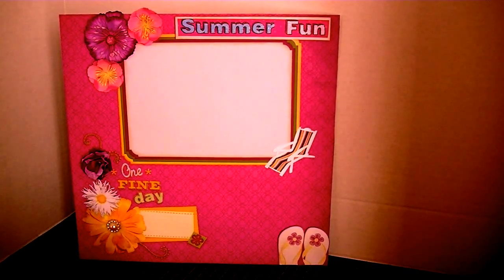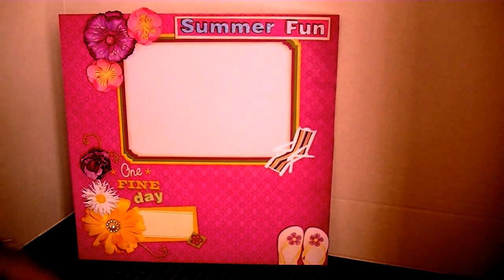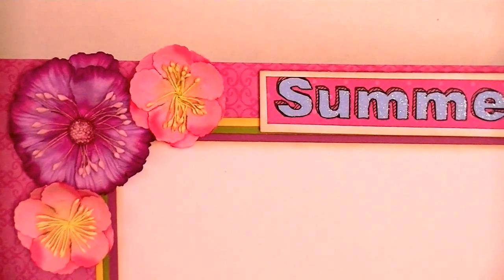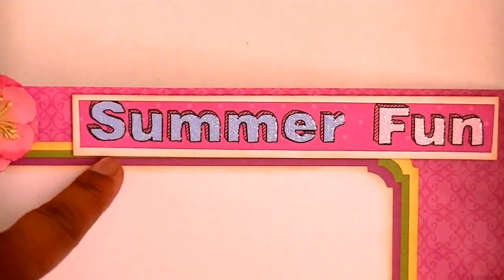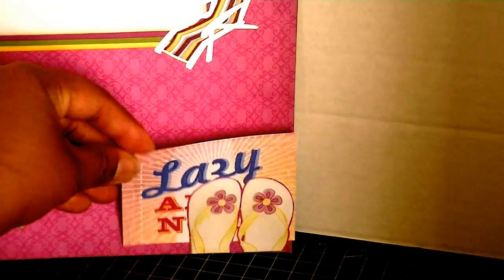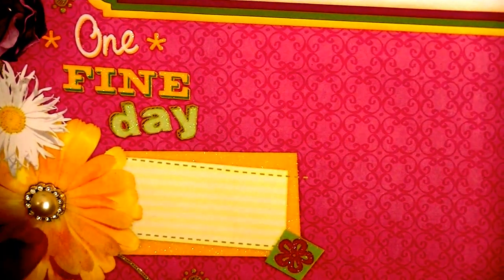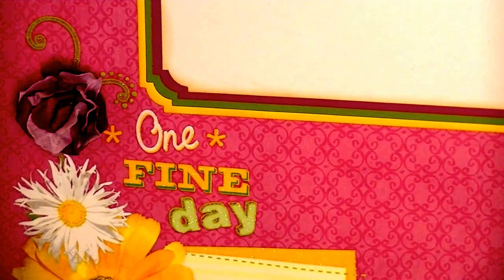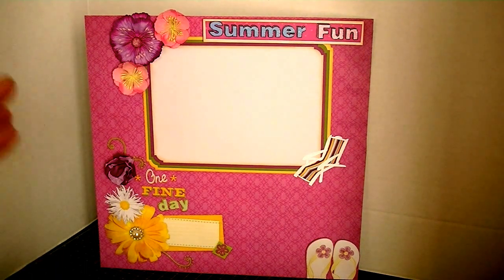SOC's Blog Hop - Day 2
Sheryl